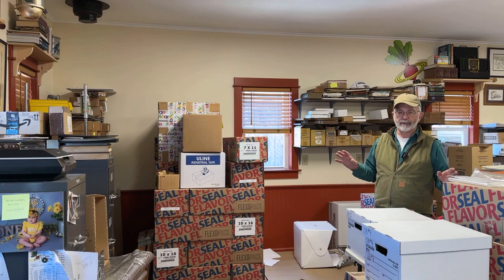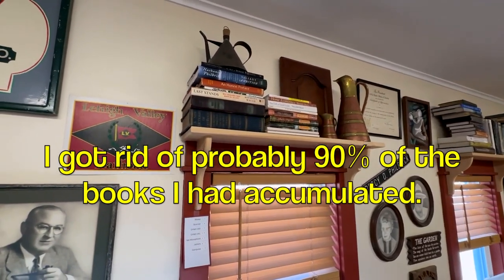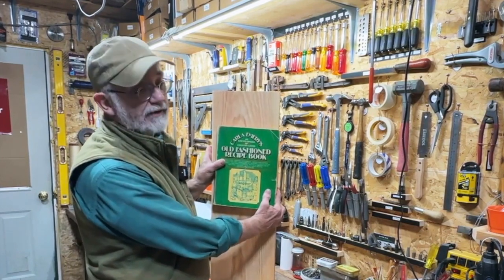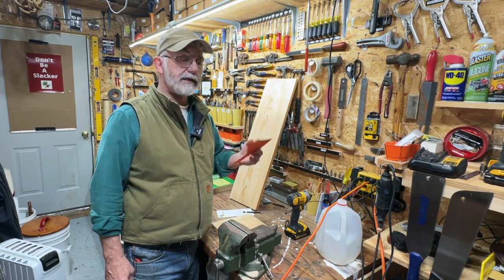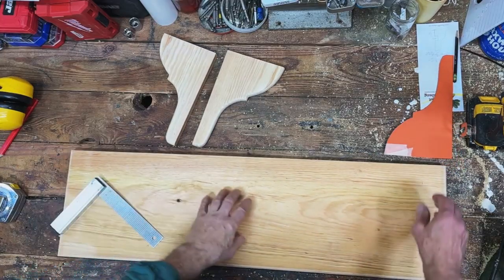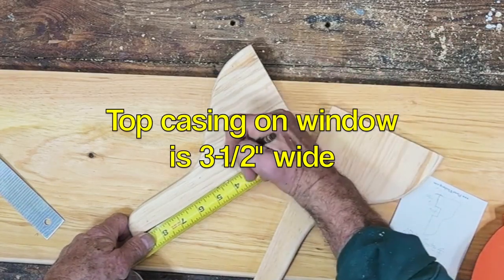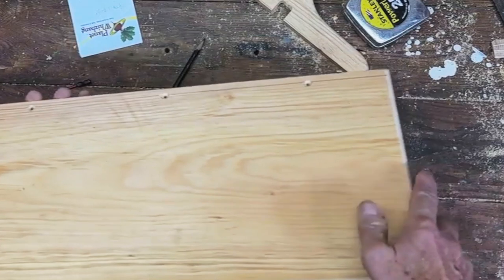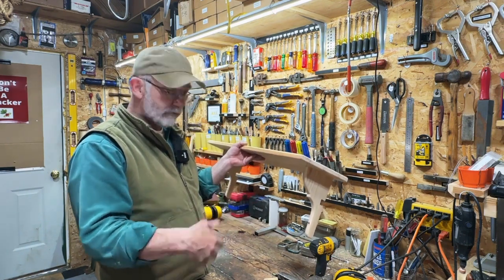Make Over The Window Book Shelves (Bracket Pattern Included)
Simple, practical, stylish shelves for books, and anything else you wanna stash up there. This video includes the shelf bracket pattern at the end.